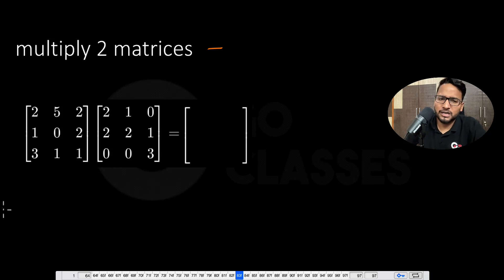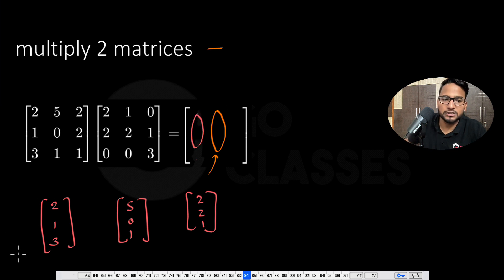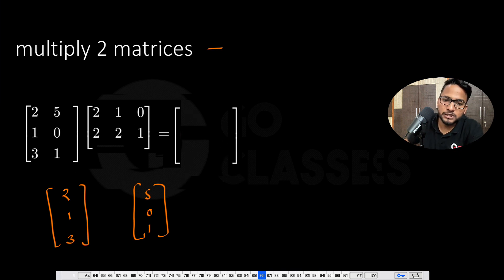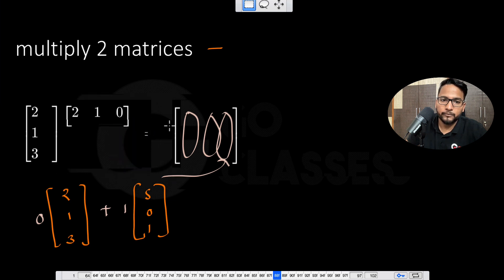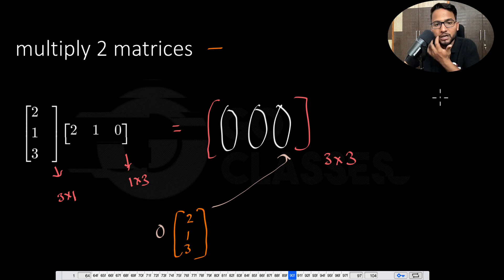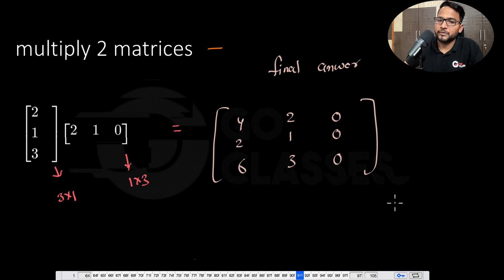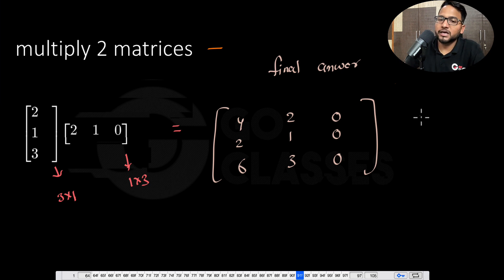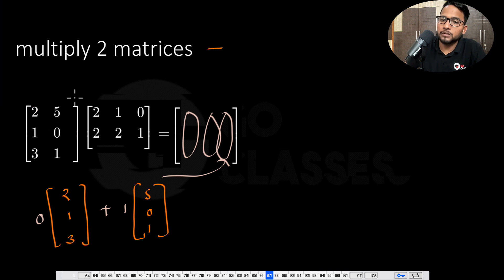4c GATE 2014 Question | Rank One Matrix | Linear Algebra | GO Classes | Sachin Mittal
If the matrix A is such that:

A = [2]
[-4]
[7]

Then the determinant of A is equal to ______.